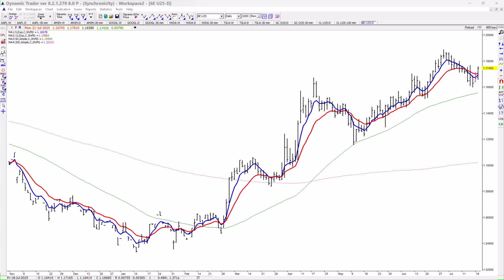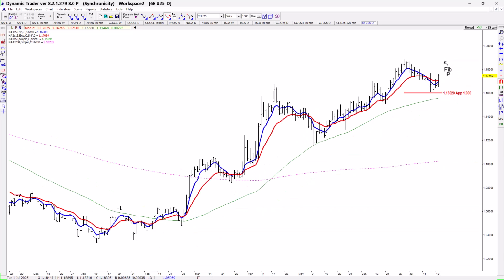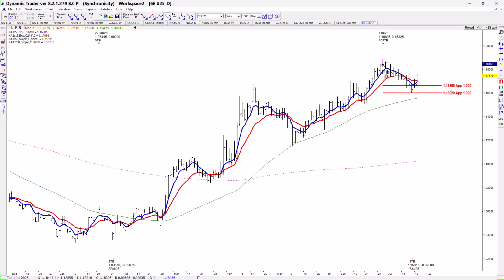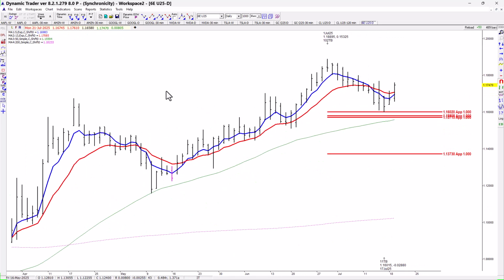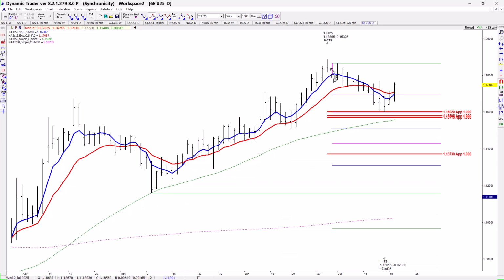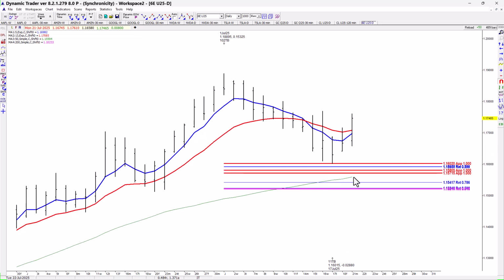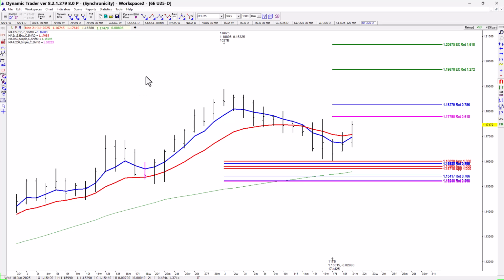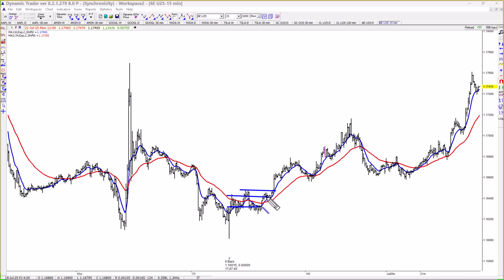Euro futures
In this example I start with a blank chart and show you how we identify trade setups with clear definition of risk by using Fibonacci ratios!